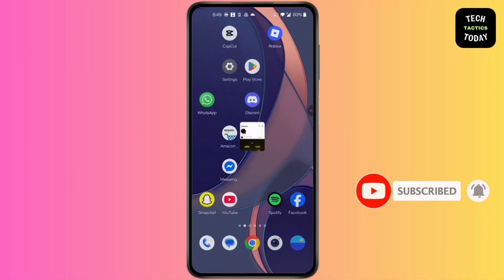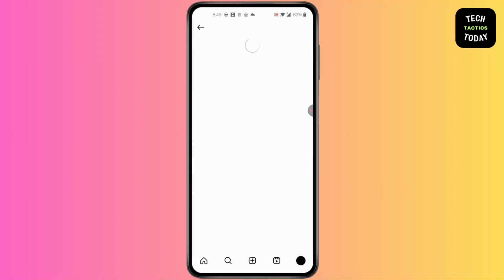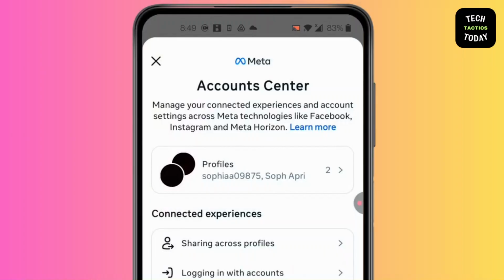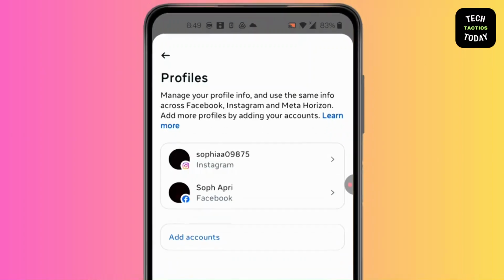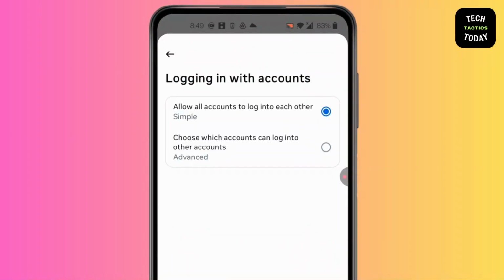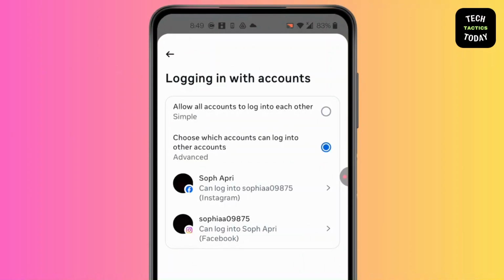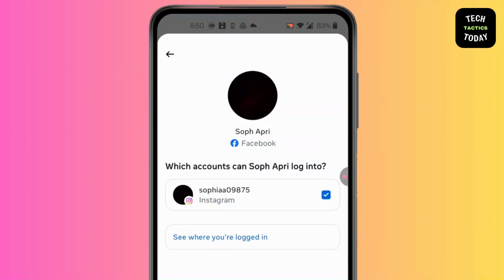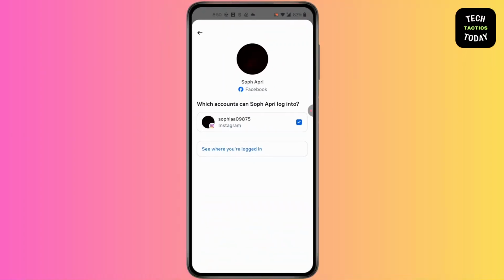How To Login To Facebook Using Instagram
Welcome to our step-by-step guide on "How To Login To Facebook Using Instagram"! If you're trying to access your Facebook account through Instagram or want to connect your Instagram with Facebook for seamless login, this video is for you. We'll walk you through how to log into Facebook using Instagram, how account linking works, and what settings you need to adjust. Whether you’re switching between platforms or managing multiple accounts, these tips will help you make the most of your social media experience.

What You'll Learn:

How to log into Facebook with Instagram

How to link your Instagram and Facebook accounts

What to do if login with Instagram to Facebook doesn't work

How to manage connected accounts on Instagram

How to switch between Instagram and Facebook without logging out

How to fix login issues when linking Facebook and Instagram